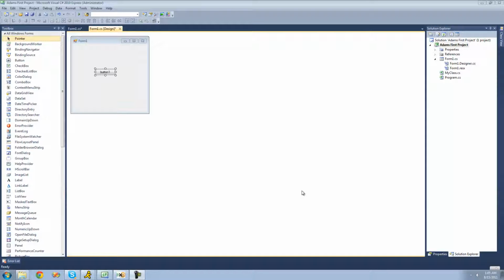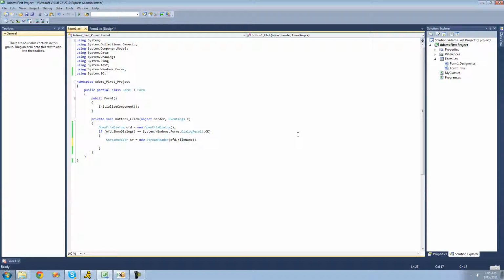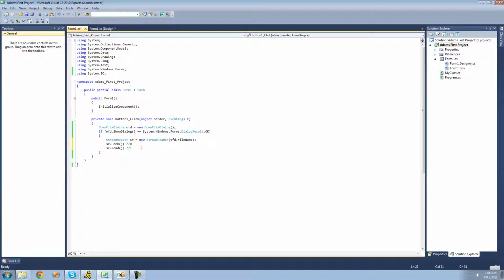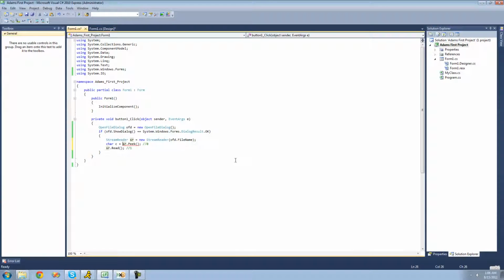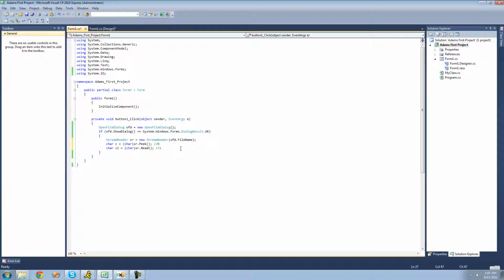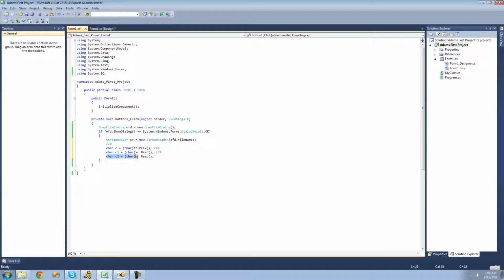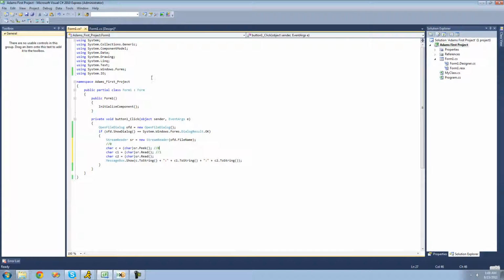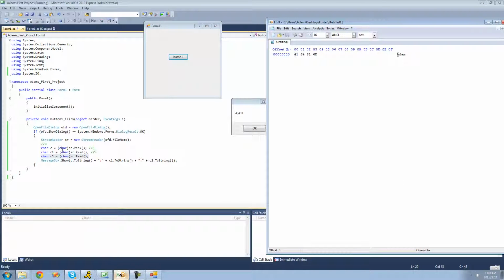C# Beginners Tutorial 38 StreamReader pt 3 YouTube